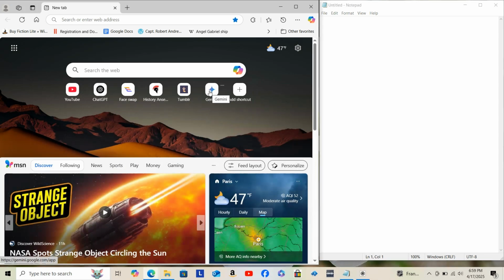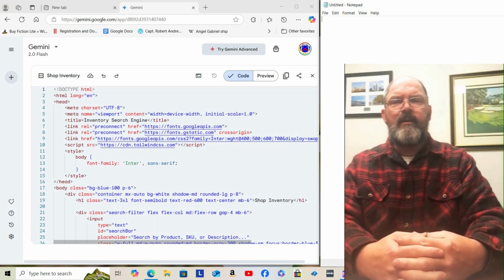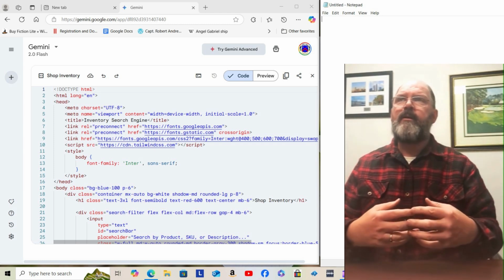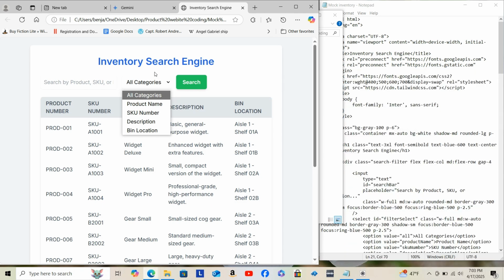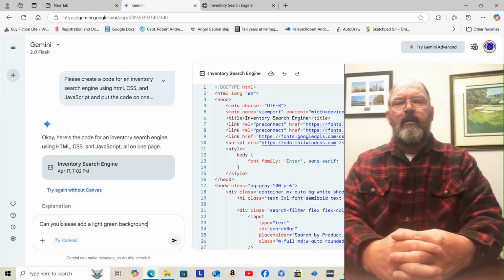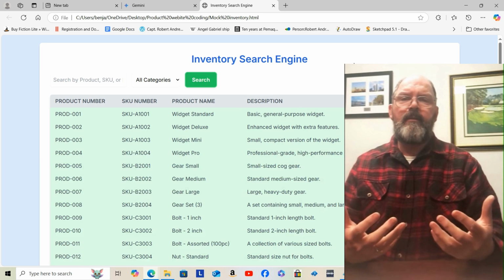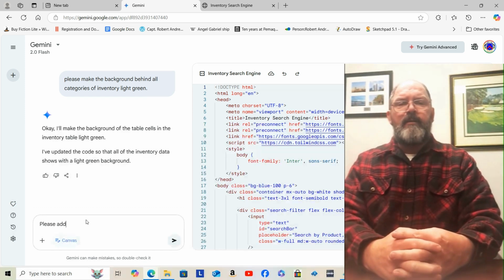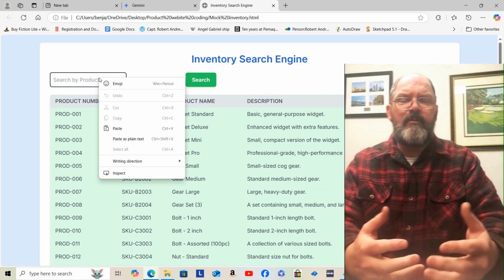Create a Searchable Inventory Page Using AI – Step by Step Tutorial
Learn how to create a fully functional, searchable inventory page using AI — no coding experience required! In this beginner-friendly tutorial, we walk you step-by-step through generating HTML, CSS, and JavaScript with AI tools to build an interactive inventory search engine. You’ll see how AI can help you design the structure, style your page with CSS, and implement search functionality using JavaScript. Perfect for web development beginners, small business owners, and anyone curious about AI-powered website building. Watch how easy it is to scale your inventory, customize your design, and enhance user experience — all with simple AI prompts. Start building your own AI-generated web apps today!artificialintelligence